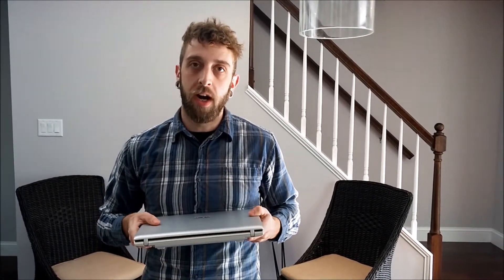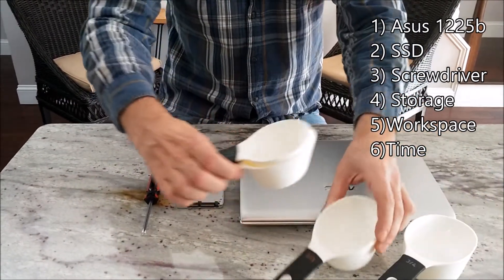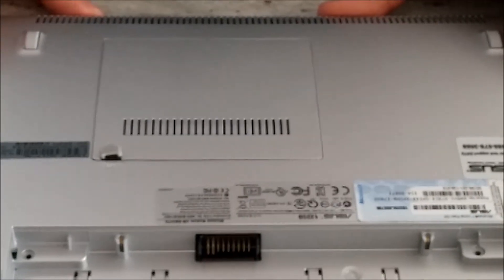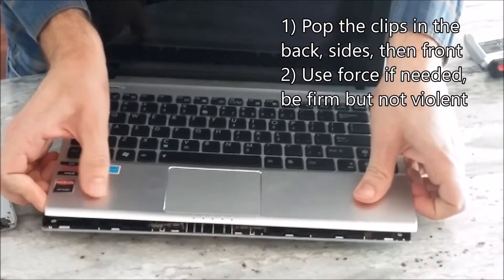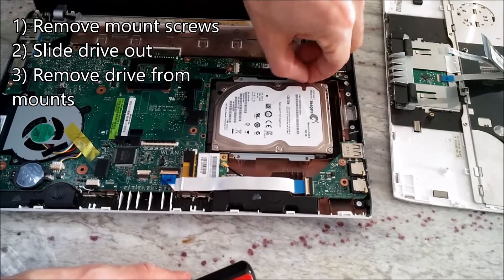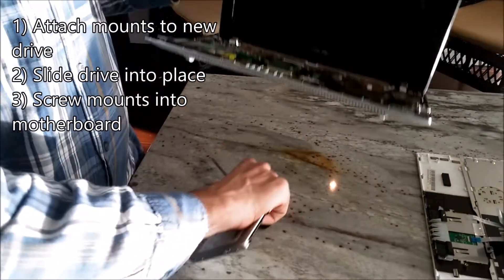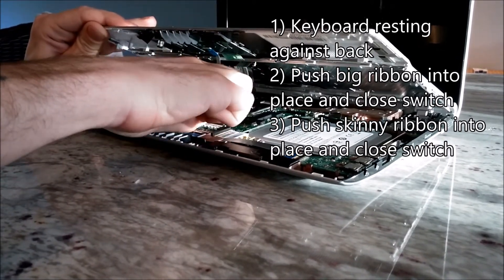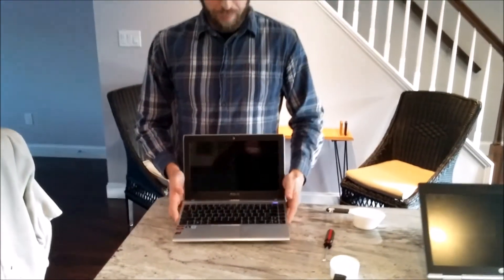How to replace the hard drive in an Asus 1225b netbook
I made this video for my Communications 152 - Fundamentals of Speech class. I hope it is useful outside of that, as the only other video I've seen for this is in Russian.

To install an operating system, there are 3 ways to do it.

The drive can be cloned before being removed with a kit like . This provides an exact copy of the data on the drive.

You can do a clean install with the Windows Product Key found on the bottom of your netbook using